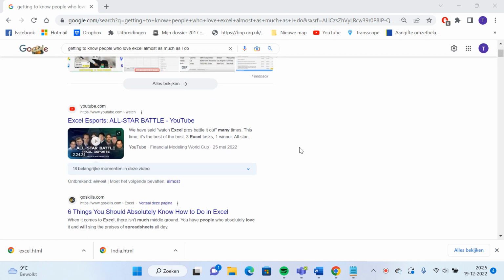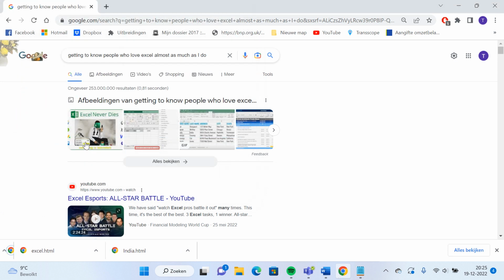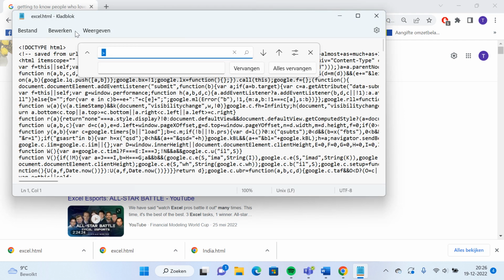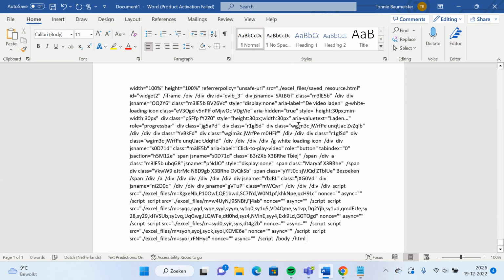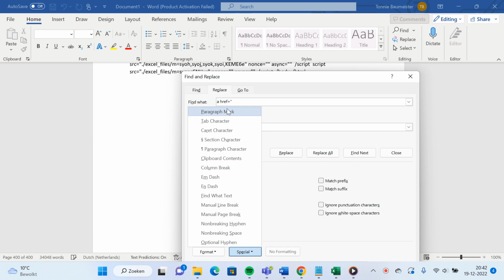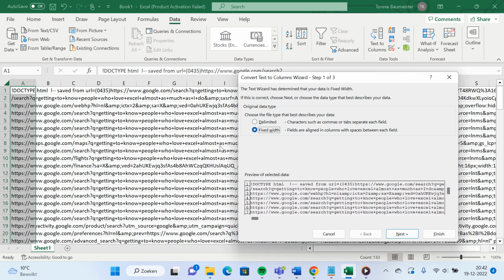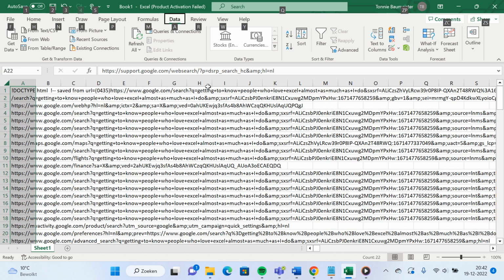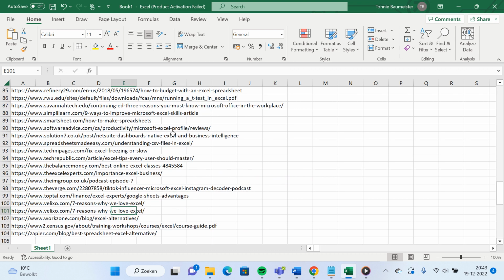Make a list in Excel of the URL's of a Google search without programming or downloading software.